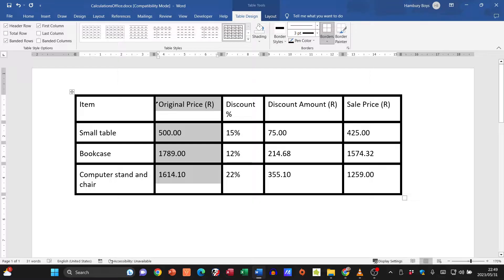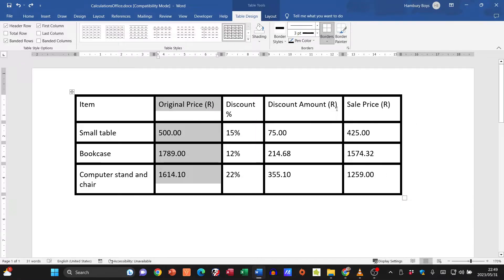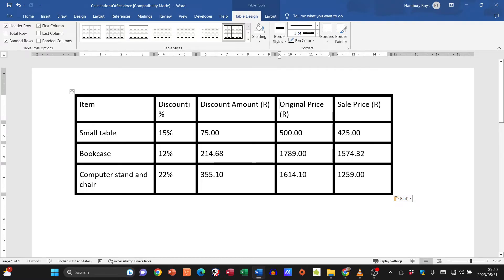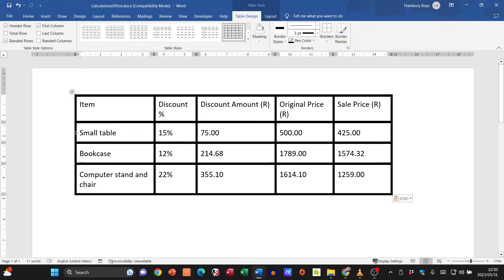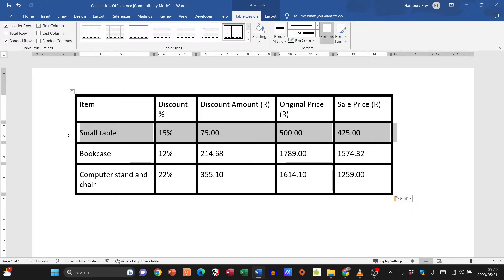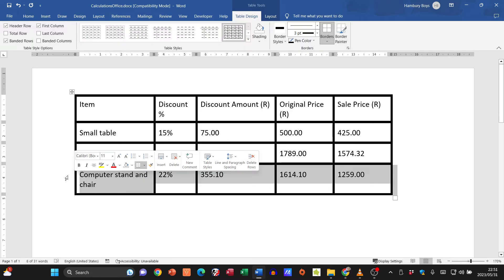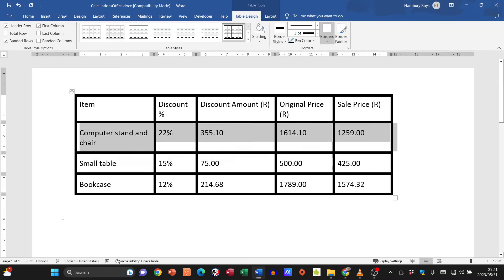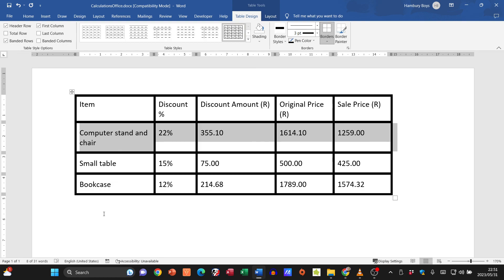Word Table Hacks: Move Rows and Columns Easily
Are you fighting with Word to move rows and columns of text evenly? In this video, we'll show you how to easily move rows and columns of text in Word using simple keyboard shortcuts!

Word is a powerful word processing program, but it can be a little challenging to move text evenly. This video will show you how to easily move rows and columns of text in Word using keyboard shortcuts, and make your work in Word a lot easier!